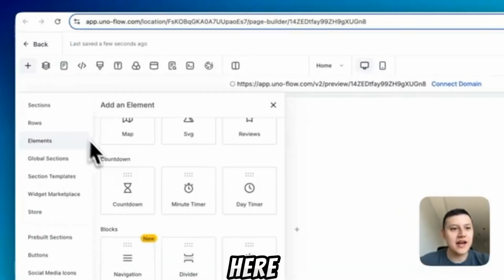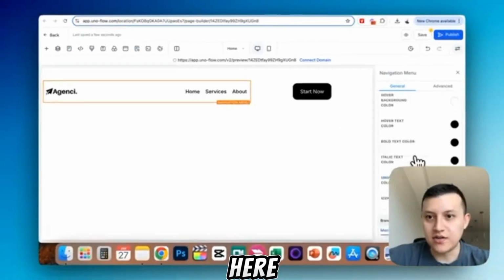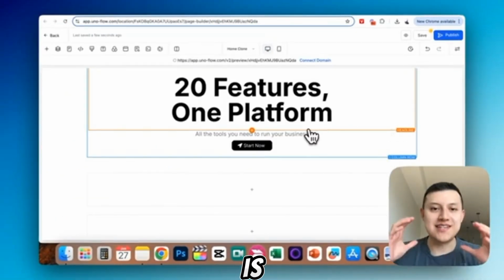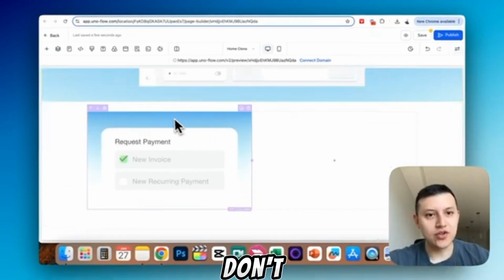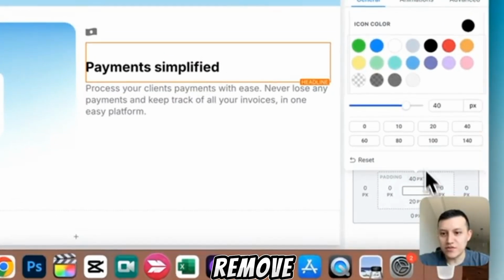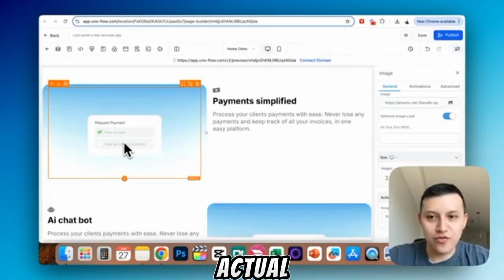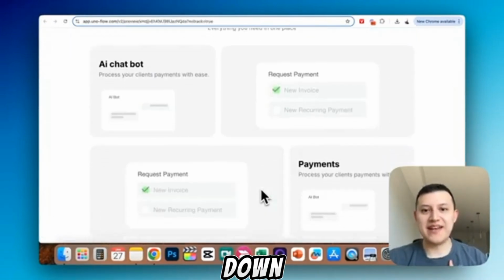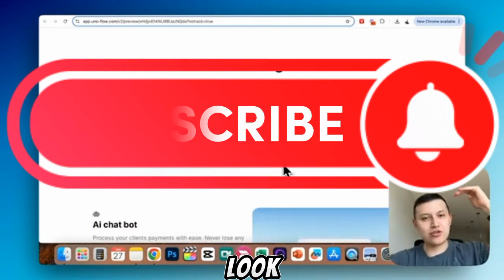Simple Steps to Design a Website Like a Pro on GoHighLevel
Struggling to design Website on GoHighLevel?! check this Step-by-Step process out. website design like a pro.